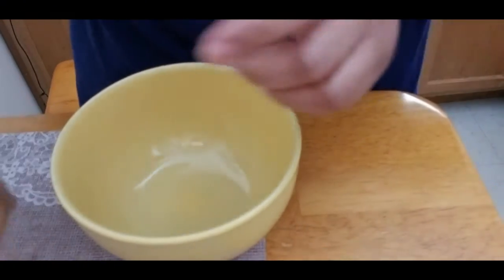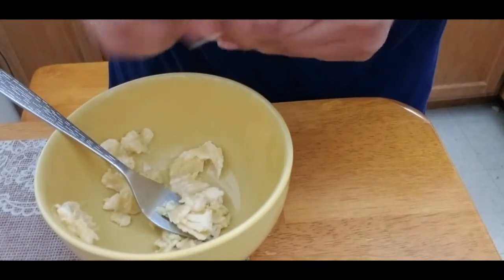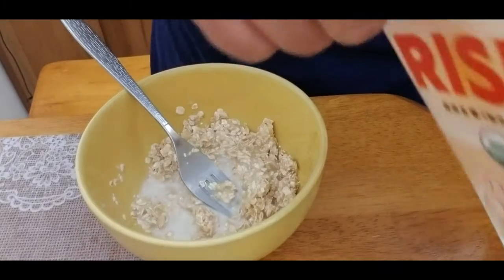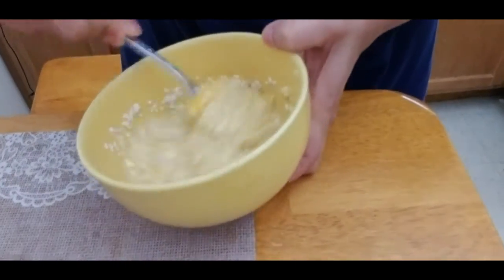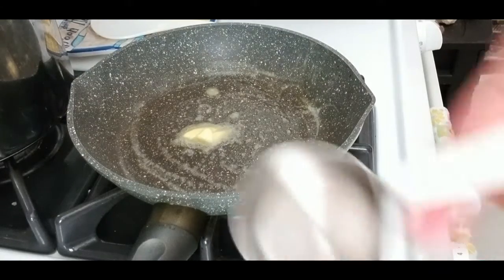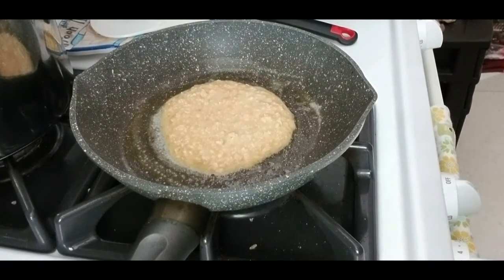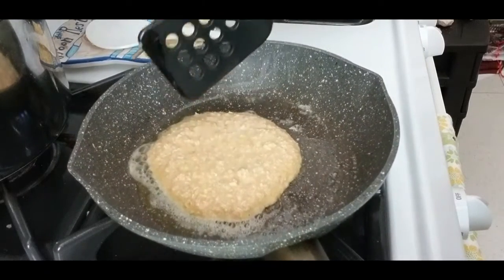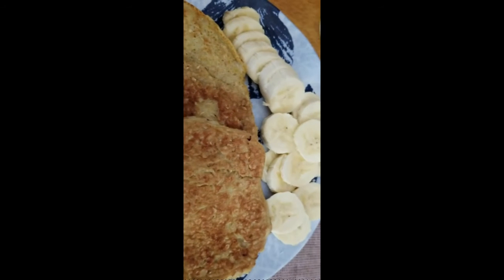2 ingredients pancake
packet instant oat plus egg can make a healthy-licious breakfast. Enjoy